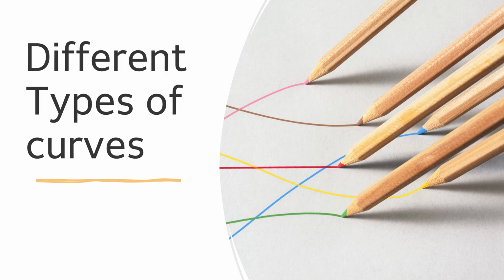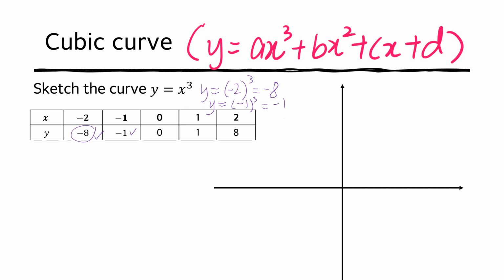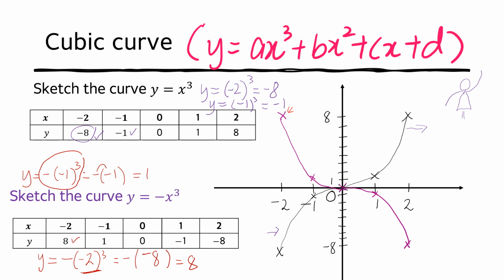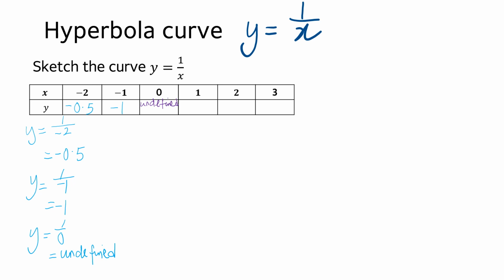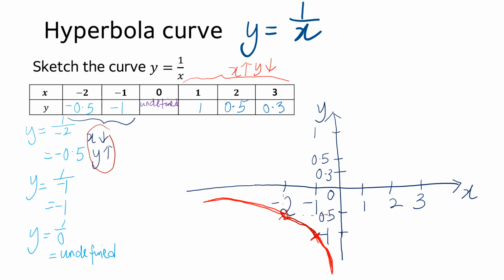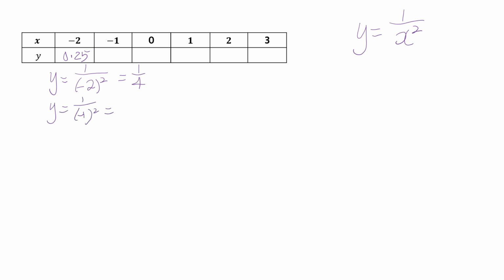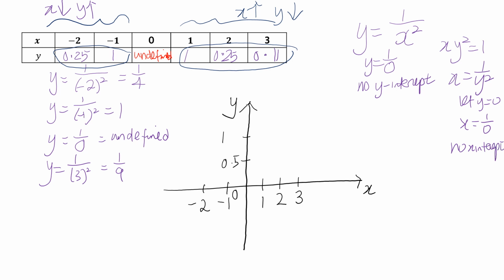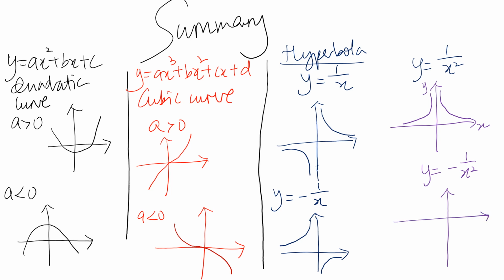Types of curves quadraticcurve cubiccurve #1/x #1/x^2